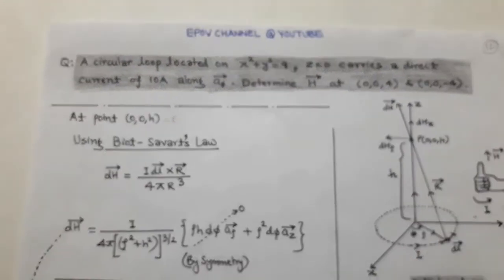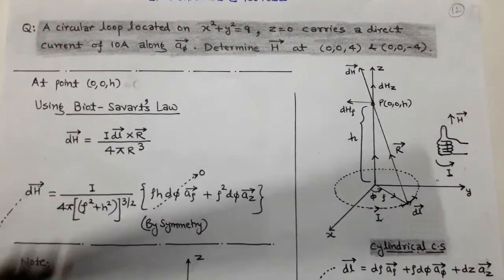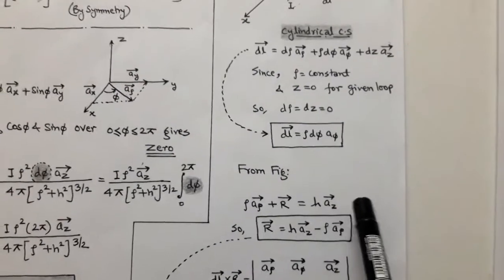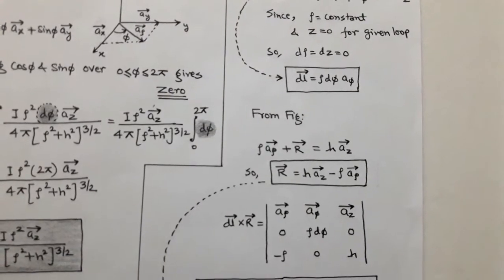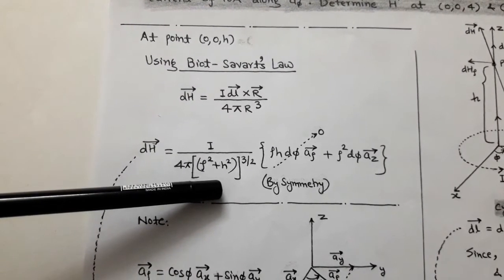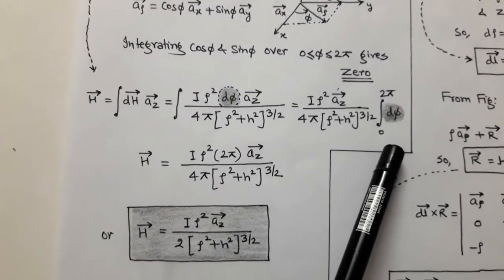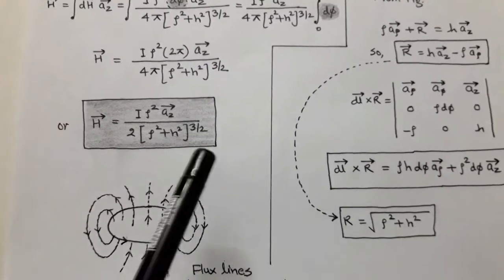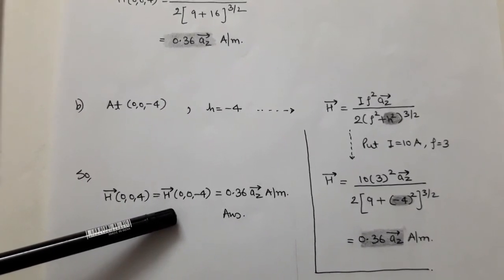3.6 MAGNETIC FIELD DUE TO CIRCULAR LOOP for I.E.S./G.A.T.E.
MAGNETIC FIELD DUE TO CIRCULAR LOOP for I.E.S./G.A.T.E.